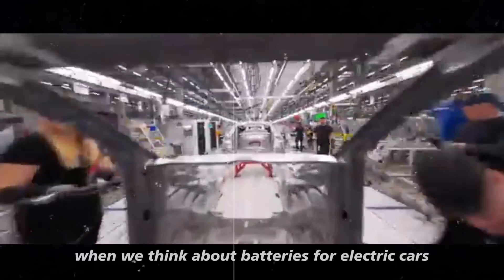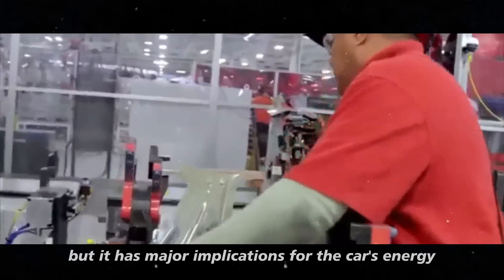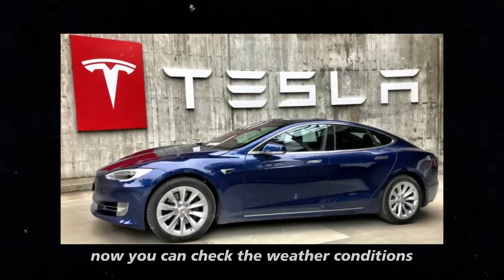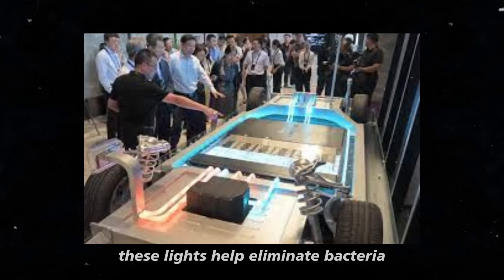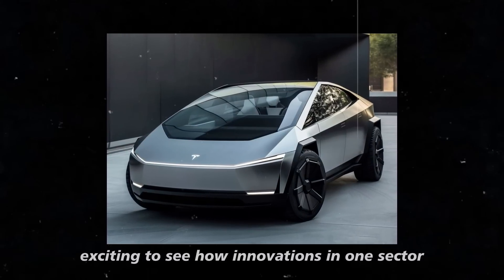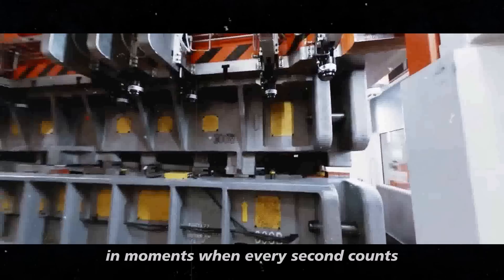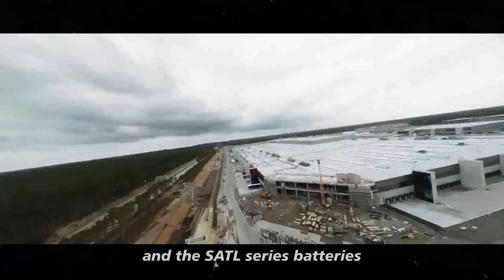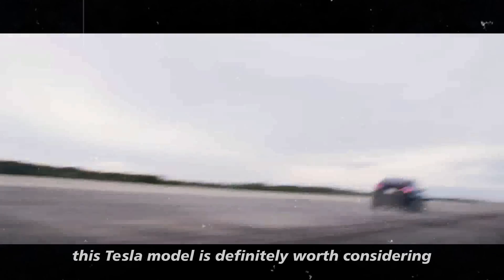7 MINUTES AGO! New 2025 Tesla Model 2 Redwood - New Battery Technology And Leaked Details!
we're diving into the revolutionary features of the New Tesla Model 2 Redwood 2025, a game-changer in the electric vehicle market. Led by Elon Musk's vision of making cutting-edge technology accessible, the Model 2 Redwood promises to redefine our expectations of what an affordable electric car can offer. This model stands out with its innovative battery technology, including lightweight Saku polymer batteries and rapid-charging SATL L-series batteries, making long drives and quick charges a breeze.

We’ll also explore how Tesla is pushing the envelope with the new Model 2 Redwood’s advanced safety features, such as improved automatic emergency braking that now works in reverse, and enhanced collision warnings with tactile feedback. But the innovation doesn't stop there. The Model 2 Redwood also boasts a state-of-the-art automated interior cleaning system, which uses HVAC integration, UVC lights, and steam generators to maintain a pristine cabin environment.

Join us as we uncover how these advancements make the Model 2 Redwood not only a high-performance electric vehicle but also a remarkably affordable one, priced just above $20,000. Discover how Elon Musk's commitment to innovation is bringing high-end features within reach for a broader audience. Don't miss out on learning about how Tesla’s new model is setting new standards for the industry.